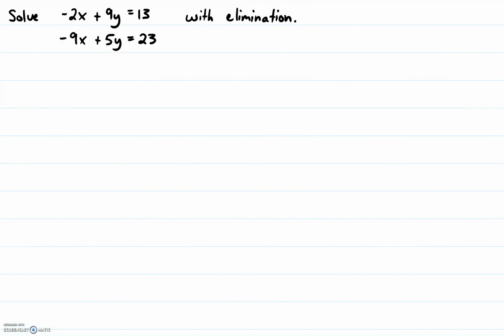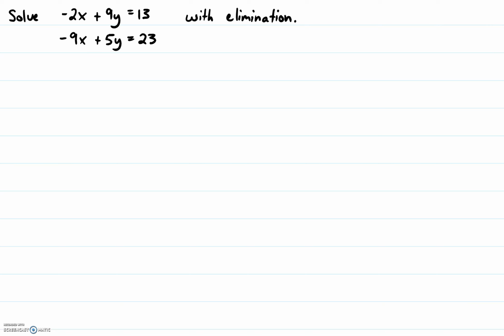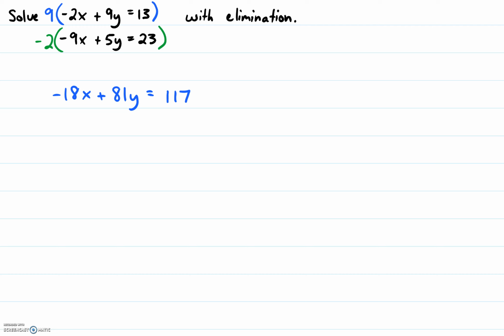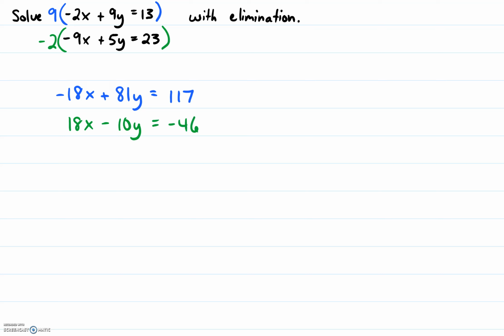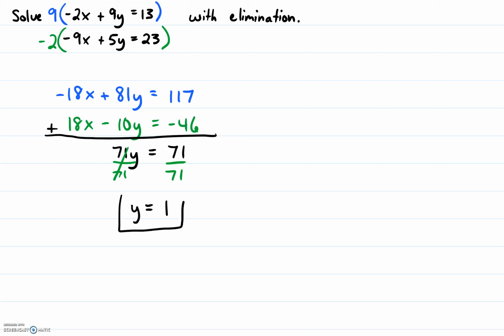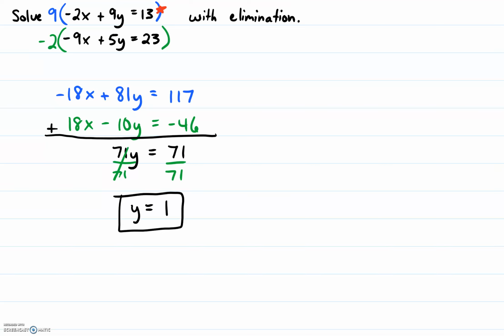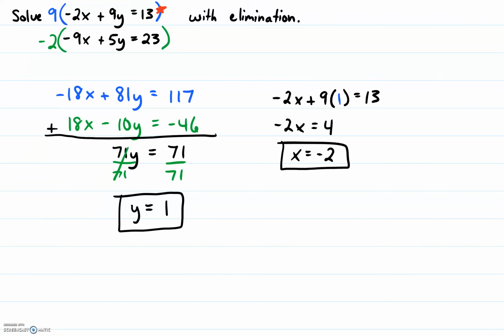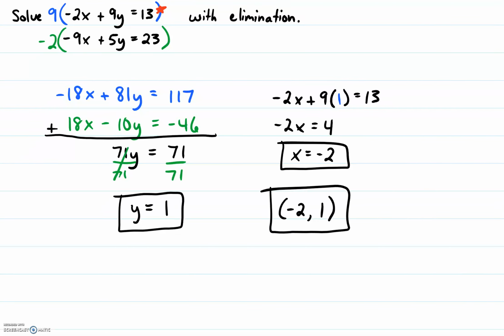System of Two Equations Elimination 1